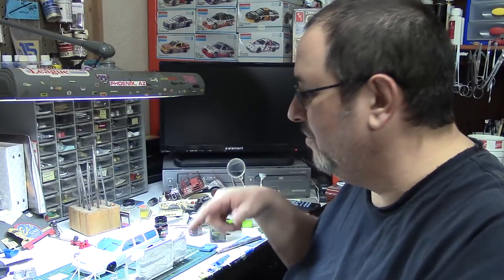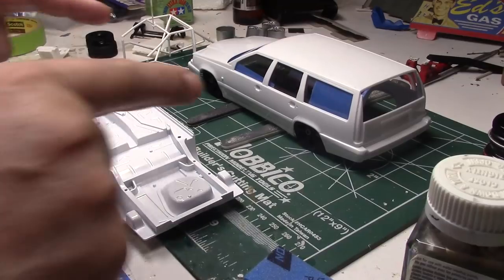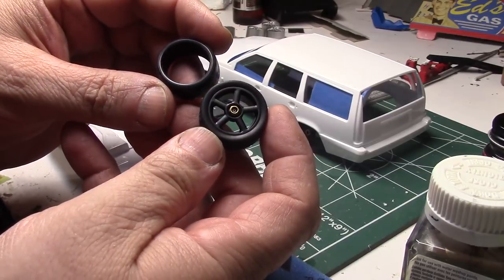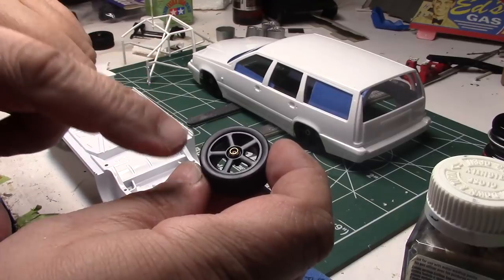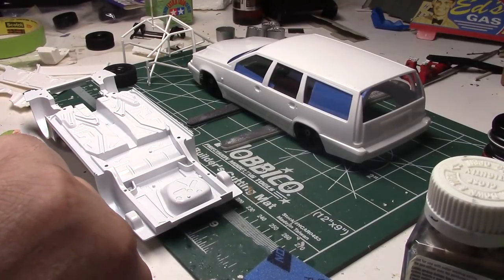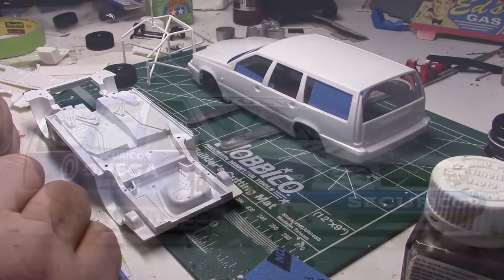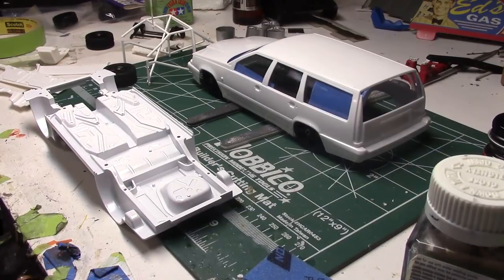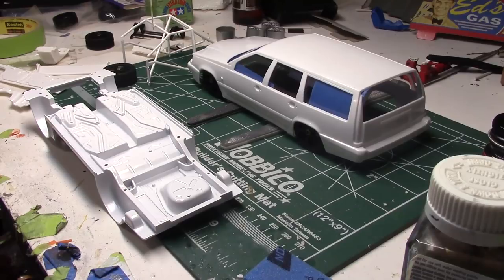Vlog 9 THE VACATION BUILD The Tamiya Volvo 850r Wagon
A quick update on the Tamiya Volvo Wagon build. And there is bit to celebrate about today.